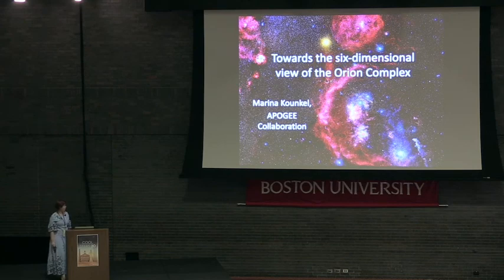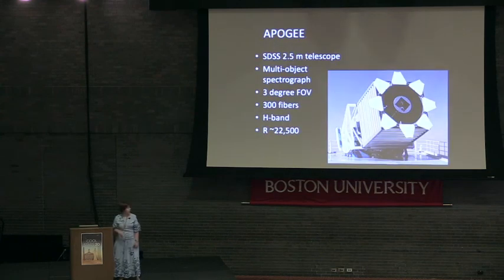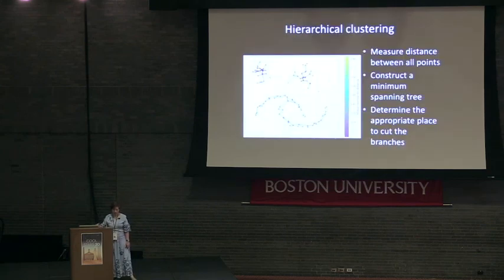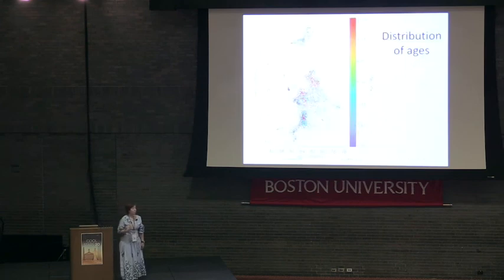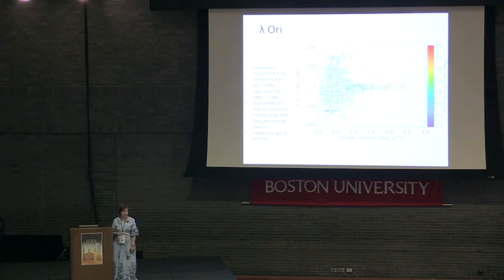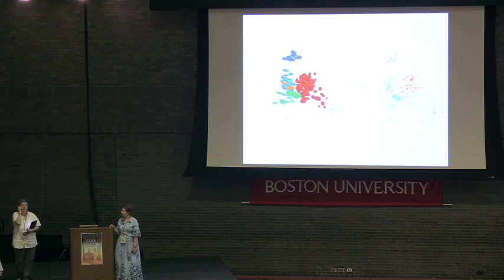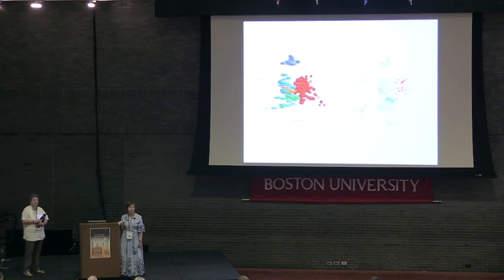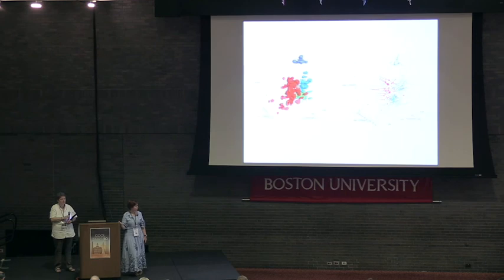Marina Kounkel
Towards the six-dimensional view of the Orion Complex